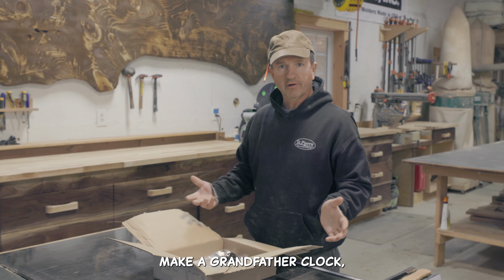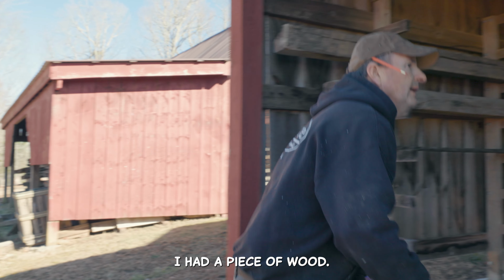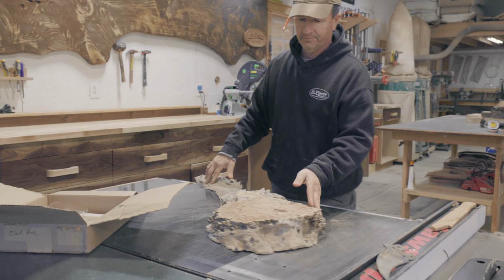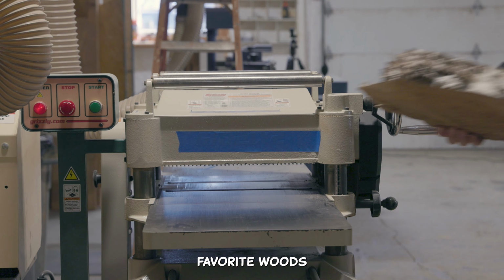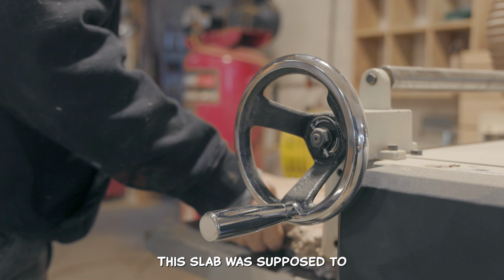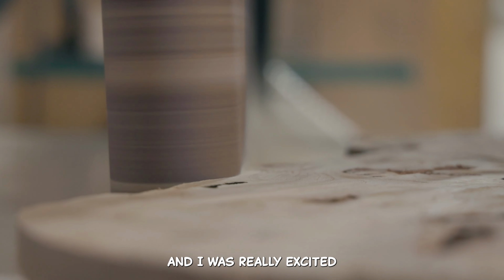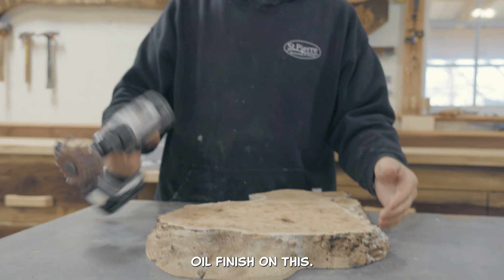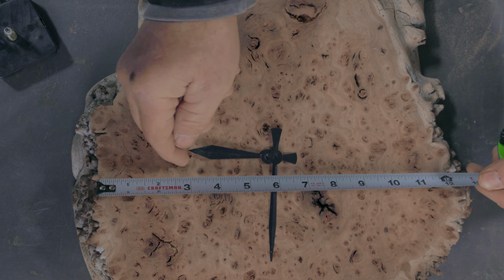From Trash Wood to Amazing Clock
In this video, we're excited to introduce you to our latest creation: a stunning butternut wood clock that seamlessly combines functionality with timeless elegance.

Crafted with precision and attention to detail, our butternut wood clocks are more than just timepieces; they're works of art that add warmth and character to any space. The rich, golden hues of butternut wood, coupled with its smooth texture and unique grain patterns, make each clock a one-of-a-kind masterpiece.

Whether you're looking to add a touch of rustic charm to your living room, bedroom, or office, our butternut wood clock is the perfect choice. Its classic design complements a variety of decor styles, from modern to traditional, making it a versatile addition to any home.

The clock is carefully handcrafted ensuring the highest quality and attention to detail. From the precise cutting of the wood to the meticulous assembly of the clock mechanism, every step of the process is carried out with care and dedication.

About Us:
At St. Pierre Woodworking and Sawmill, we don't just craft wood; we tell stories with every grain. Our channel is a celebration of the timeless artistry of woodworking, the beauty of natural materials, and the joy of creating something extraordinary from scratch. Join us as we unravel the magic within the wood, one project at a time.

Let's explore the art of woodworking together, where every creation has a story to tell.